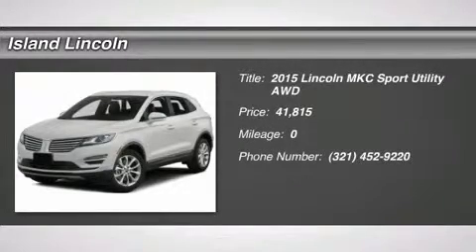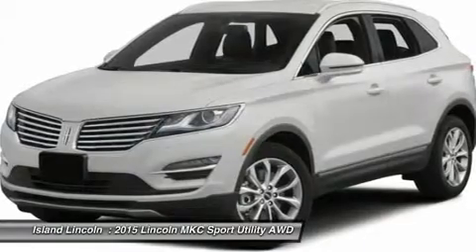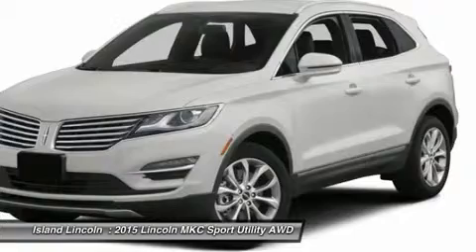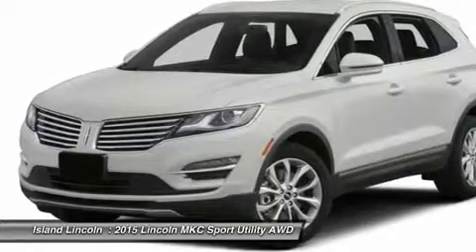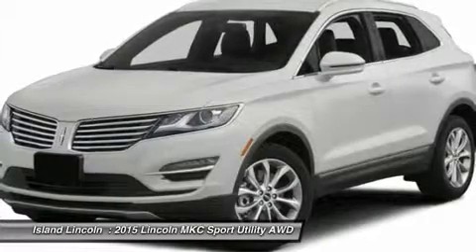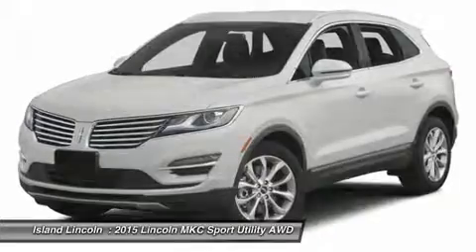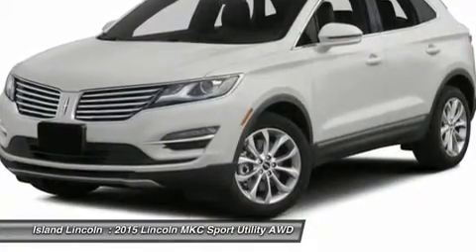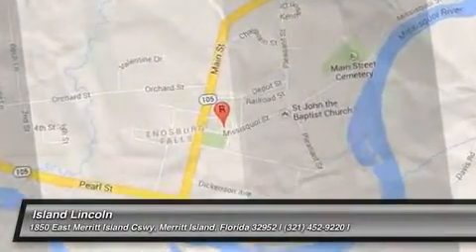2015 LINCOLN MKC Merritt Island, FL 150092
2015 LINCOLN MKC Merritt Island, FL
Stock# 150092

Island Lincoln
1850 East Merritt Island Cswy

Don't miss this 2015 Lincoln MKC. It's equipped with Automatic transmission and features a Midnight Sapphire Metallic exterior. With 5 miles, you'll want to take this car home. Make a great choice today.